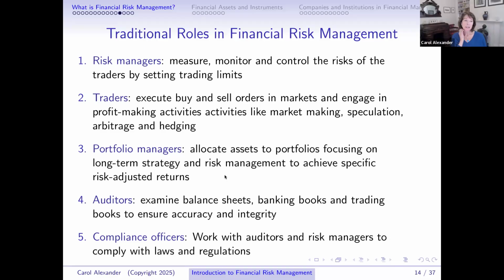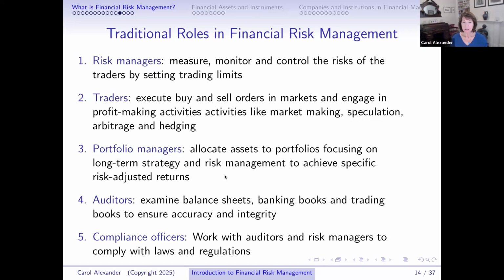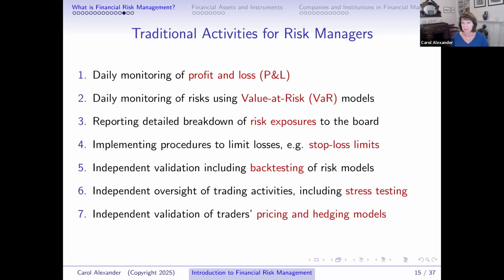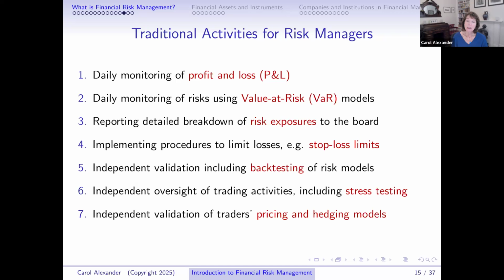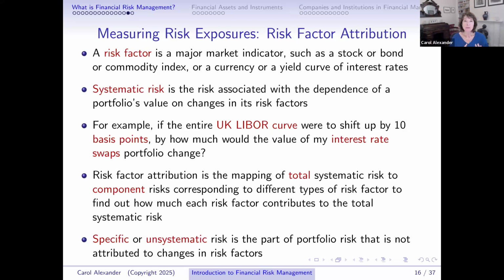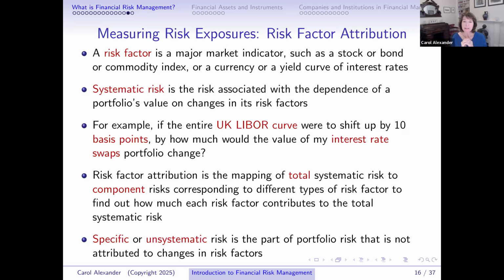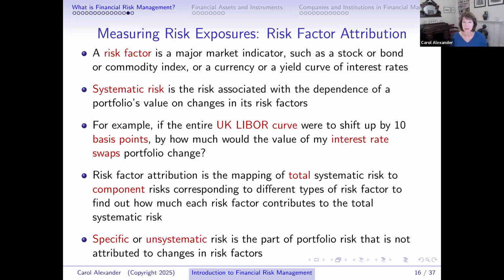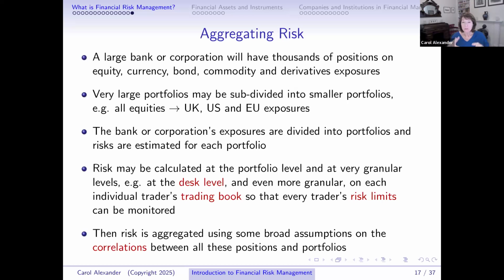Topic 1: Introduction to Financial Risk Management: 1.1 What is Financial Risk Management? (Part 4)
Introduces financial risk management as the discipline of identifying, analysing and mitigating risks in financial markets, covering core motivations, typical sources of uncertainty and the overarching goal of protecting financial health while enabling opportunity.

Topic 1: Introduction to Financial Risk Management
    1. What is Financial Risk Management?
    2. Financial Assets and Instruments
    3. Companies and Institutions in Financial Markets

Topic 2: Credit Risk Management
    1. Fixed Income Products
    2. Cash Flows and Net Present Value (NPV)
    3. Credit Risk: Spreads, Rating and Value-at-Risk (VaR)
    4. What Drives the Interest Rate Swap (IRS) Market?
    5. Credit Derivatives and the Banking Crisis

Topic 3: Portfolios, Returns and their Distributions
    1. Profit and Loss (P&L) and Returns
    2. Normal Distributions
    3. Matrix Algebra
    4. Statistical Operators
    5. Portfolio Holdings and Weights
    6. Portfolio Volatility

Topic 4: Volatility and Value-at-Risk
    1. Defining Value-at-Risk (VaR)
    2. Introducing VaR Models
    3. Building VaR Models
    4. Comparison of VaR Models
    5. Creating Time Series of Volatility
    6. Scaling VaR to Different Time Horizons

Topic 5: Fixed Income Portfolios
    1. Cash-Flow Portfolios and their Risk Factors
    2. Mapping Cash Flows
    3. Value at Risk for Cash-Flow Portfolios
    4. Example: VaR for a Gilts Portfolio

Topic 6: International Equity and Commodity Portfolios
    1. Single Index Model
    2. VaR with One Equity Risk Factor
    3. Equity VaR with Multiple Risk Factors
    4. VaR for International Equity Portfolios
    5. VaR for Commodity Portfolios

Topic 7: Risk Management for Options Portfolios
    1. Introduction to Options
    2. The Black–Scholes Model
    3. The Greeks
    4. Mathematical Background
    5. Hedging Options
    6. Measuring VaR for an Options Portfolio

Topic 8: Capital Reserves for Market Risk
    1. Balance Sheets and Capital Reserves for Banks
    2. Minimum Capital Ratios for Banks
    3. Fundamental Review of the Trading Book
    4. Validation of Internal Risk Models
    5. Statistical Backtests
    6. Scenario Analysis and Stress Testing Portfolios